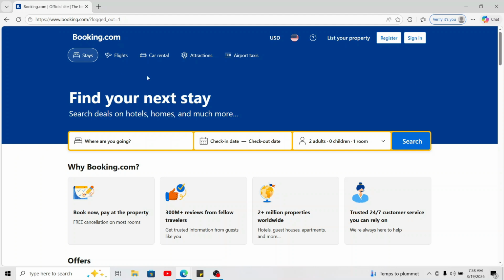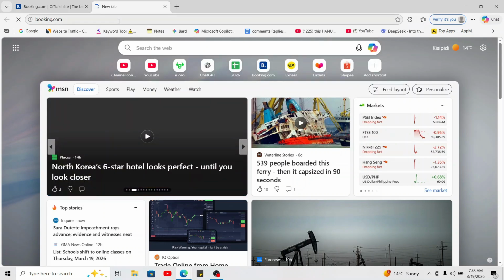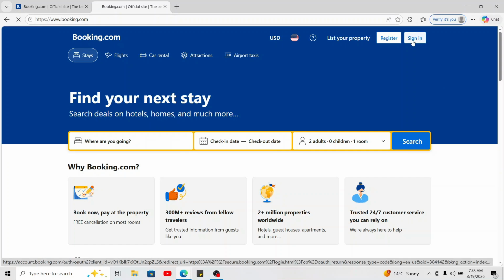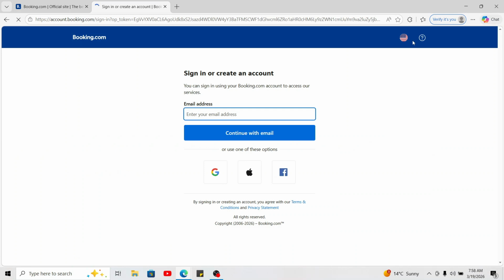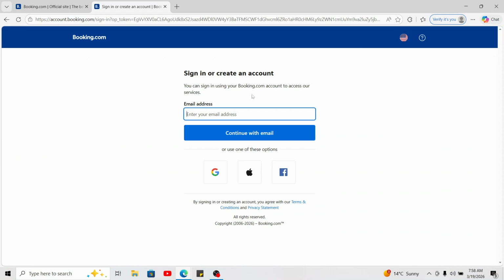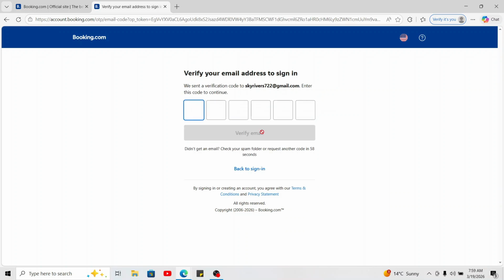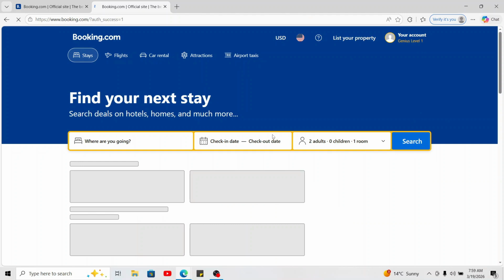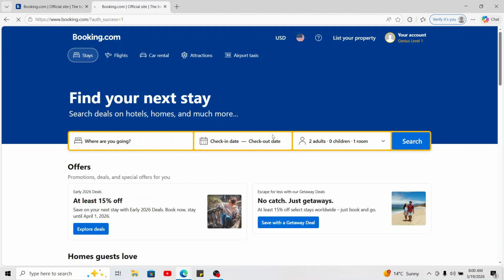How to Log In to Booking.com Easily (2026 Tutorial)? Sign In to Booking.com on PC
Struggling to log in to Booking.com? Don’t worry! In this step-by-step tutorial, I’ll show you the easiest way to access your Booking.com account safely and securely. Whether you’re booking your next vacation or checking your reservation, this guide will make logging in smooth and hassle-free. Perfect for beginners and anyone who wants to save time!